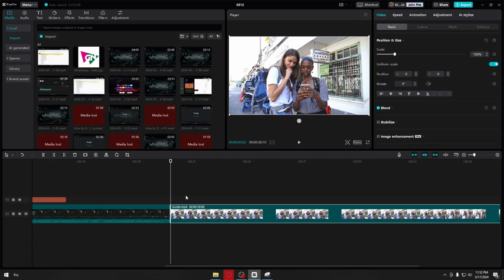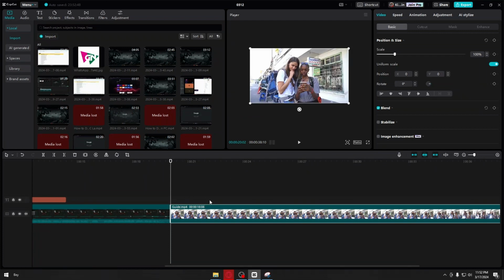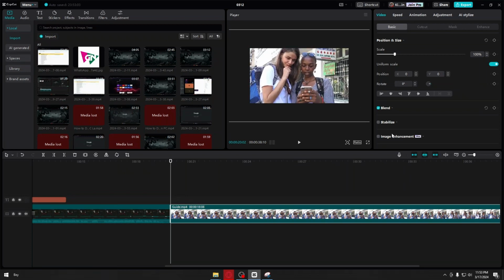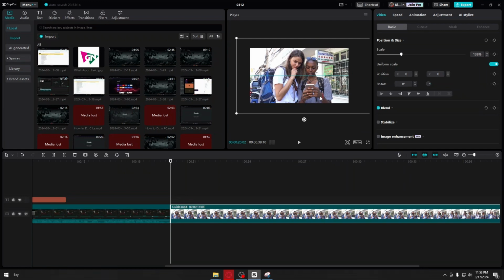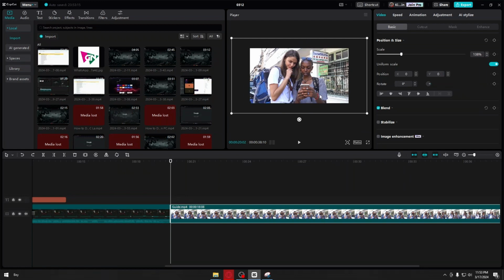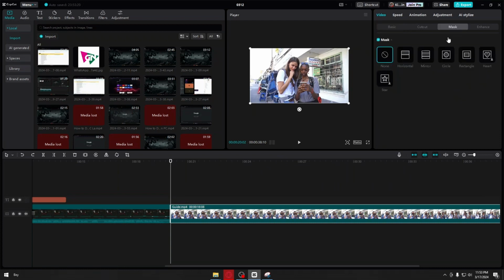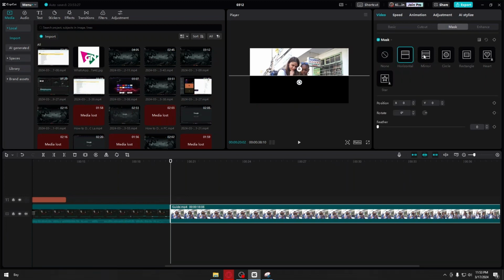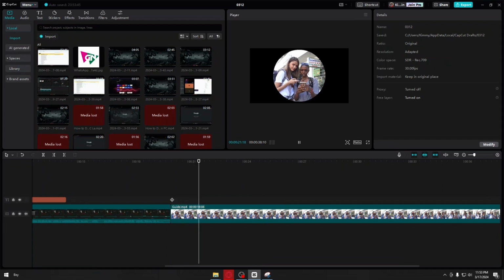How to Crop Video in Capcut (SIMPLE & Easy Guide!)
Learn how to crop your videos effortlessly in CapCut with this step-by-step guide! Whether you're editing on your phone or computer, this tutorial breaks down the process in a simple and understandable way. Enhance your video editing skills and achieve professional-looking results with CapCut's intuitive cropping features. Watch now and start creating captivating content today!